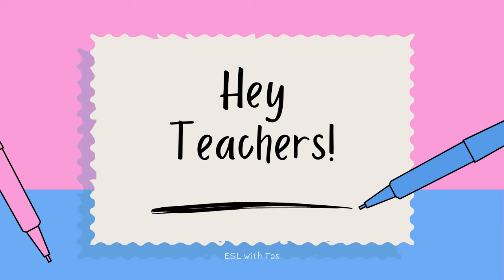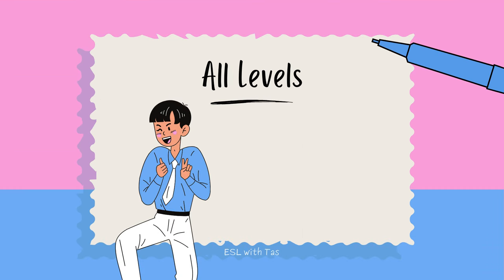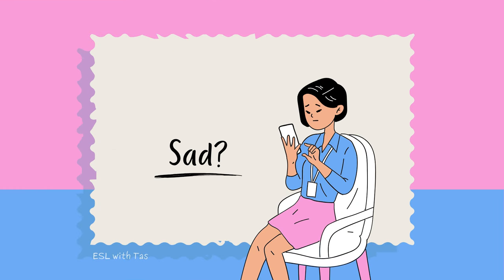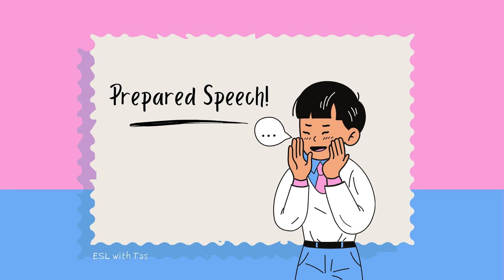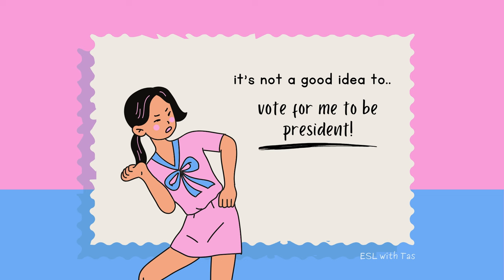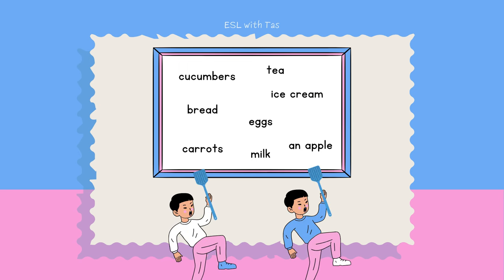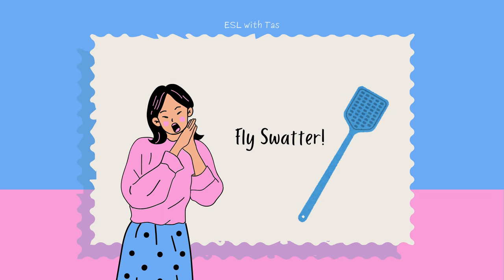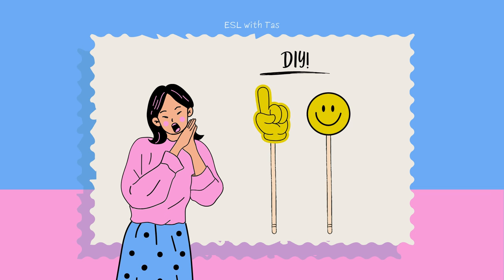💔FOR SAD TEACHERS ONLY! ESL Activities/Games for a Fun Funny Class!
0:00 Are you okay?
0:46 Hanging Hashtags (Vocabulary Game)
2:07 Take Two (Speaking Activity)
2:45 None of the Above (Writing & Speaking Activity)
3:18 Fly Swatter (Vocabulary Activity)
3:48 Will my store make you happy?